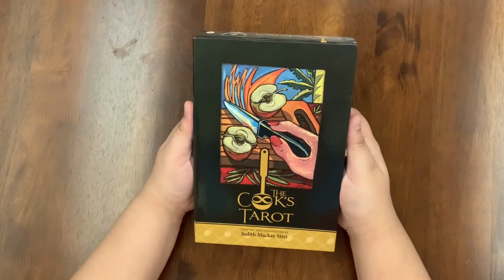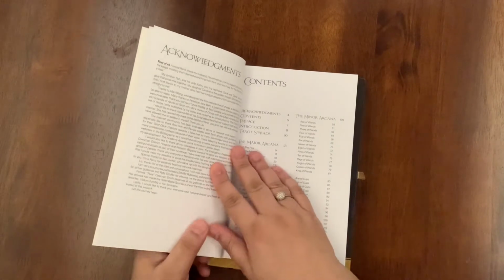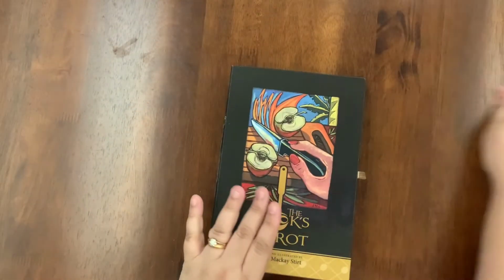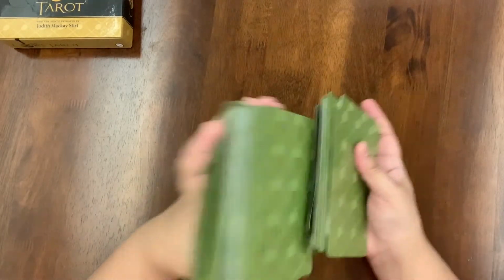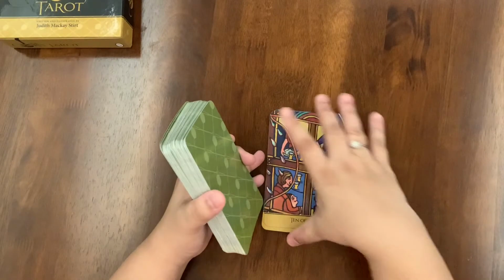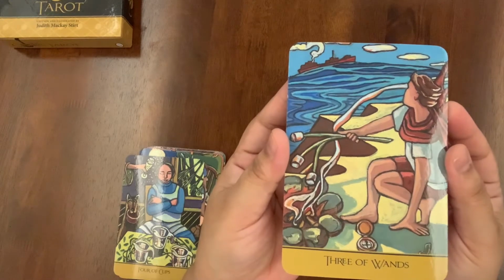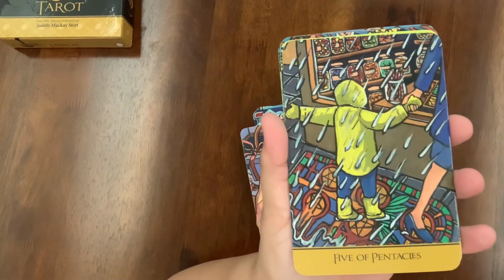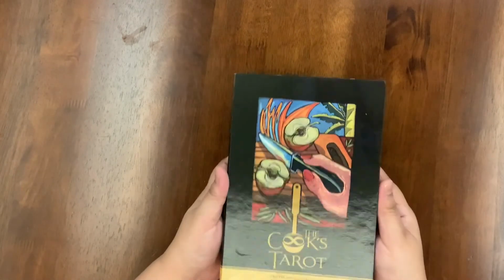Review and Walk-through - THE COOK'S TAROT (By Judith Mackay Stirt)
These are personal views and no one has paid me to advocate the use of this deck. I simply believe in giving you my honest feedback on the deck. It's to help you see this deck inside out before you decide to invest in it.